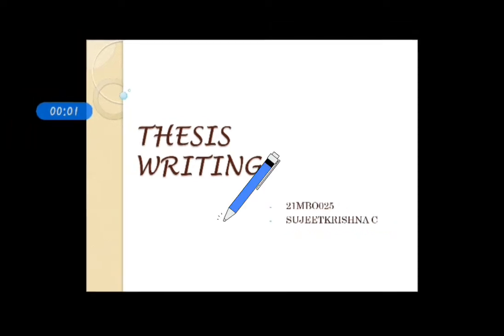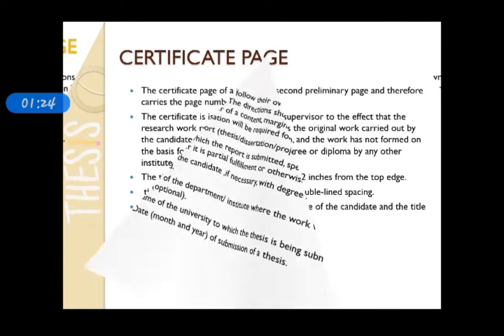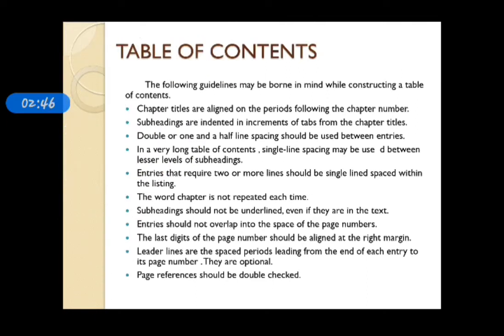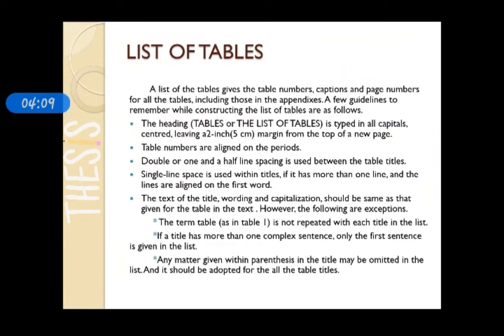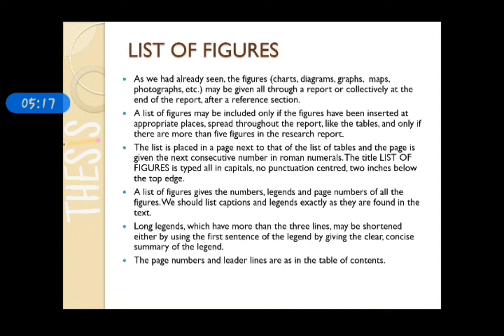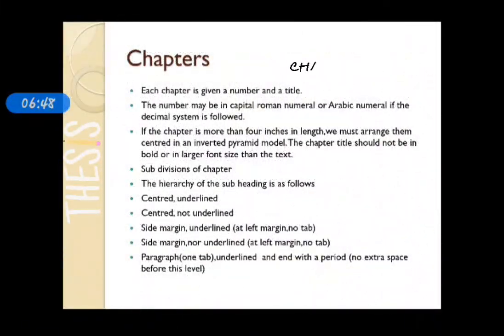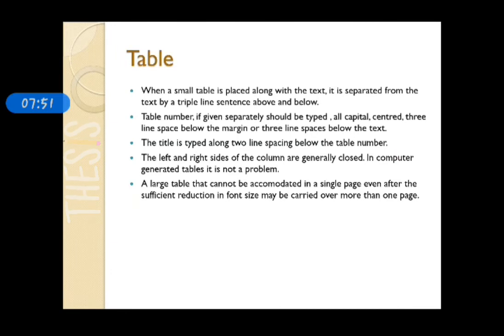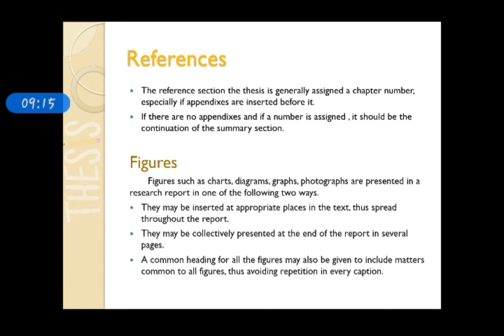Thesis writing short presentation